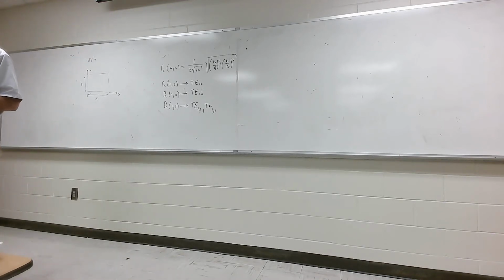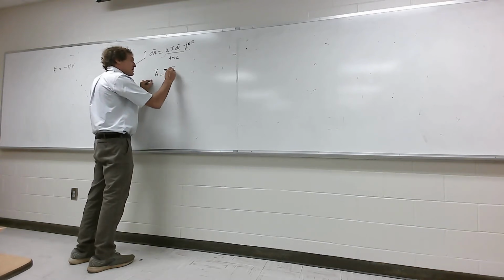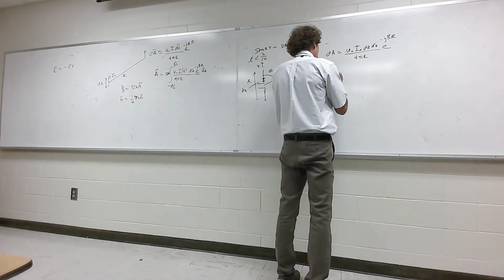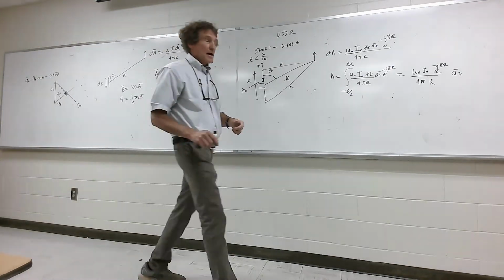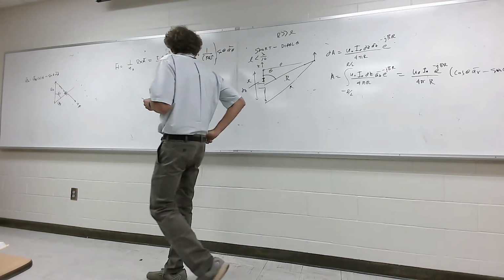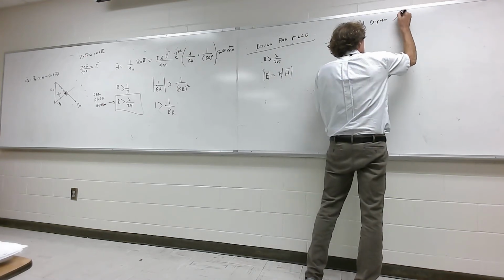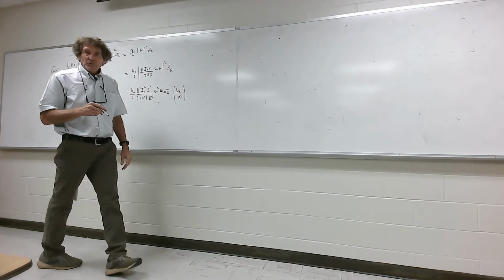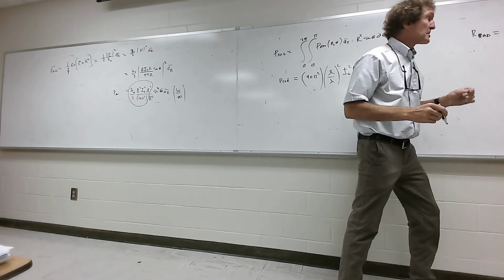EMAG 2 Lecture 12 (9/16/22)